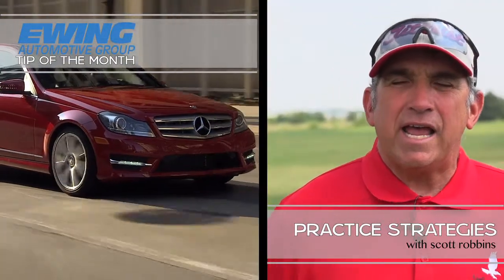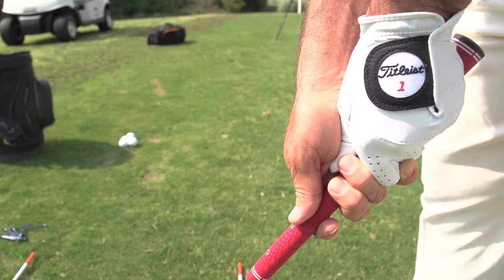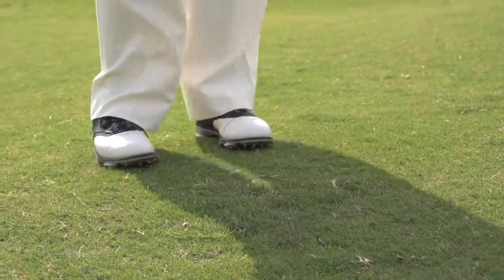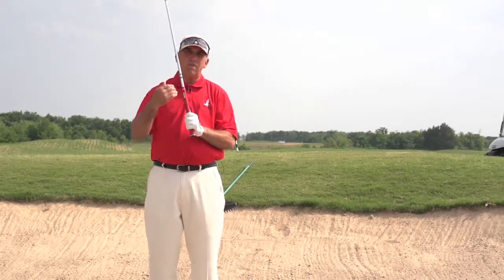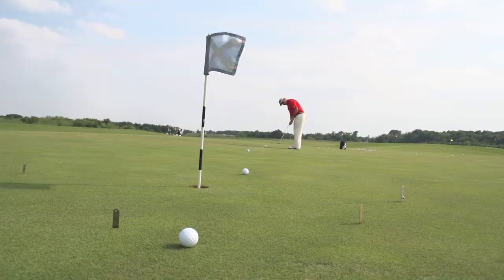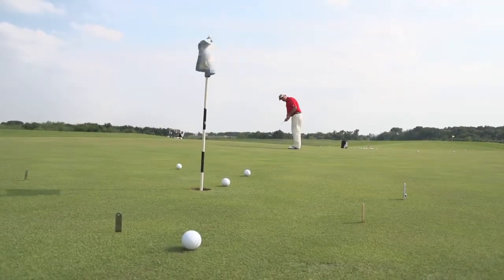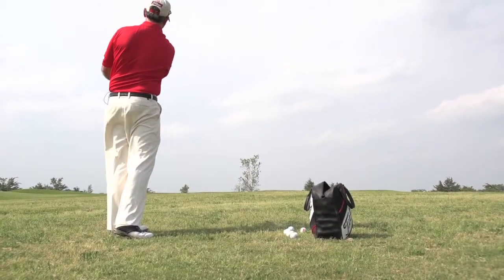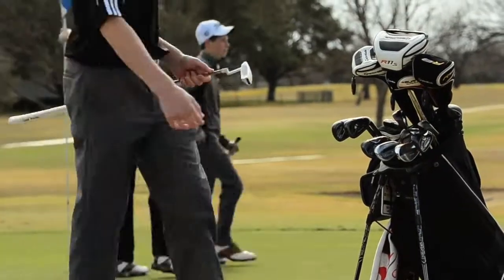Ewing Automotive Tip of the Month - Scott Robbins, PGA (Extended Edition)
The Northern Texas PGA continues its monthly series, Ewing Automotive Tip of the Month, bringing Junior Golfers strategic practices from PGA Professionals of the Northern Texas Section. This month, PGA Director of Instruction, Scott Robbins brings you some practice strategy tips! Enjoy September's Tip!